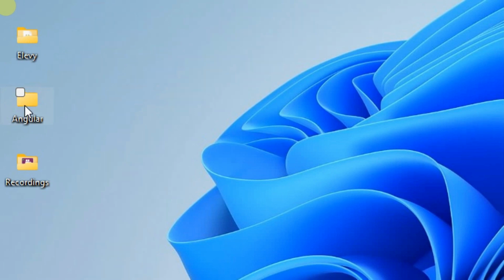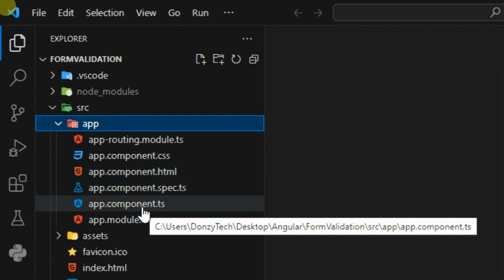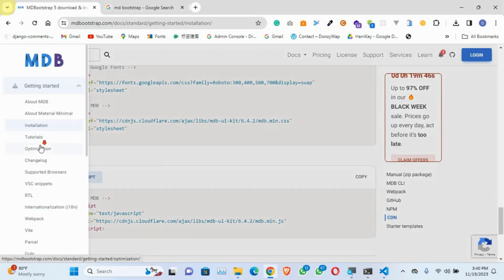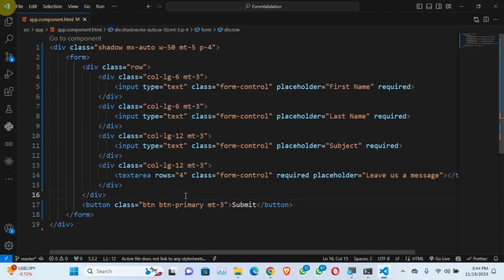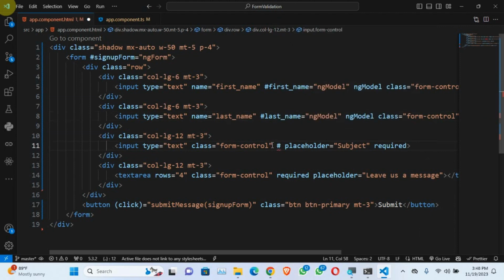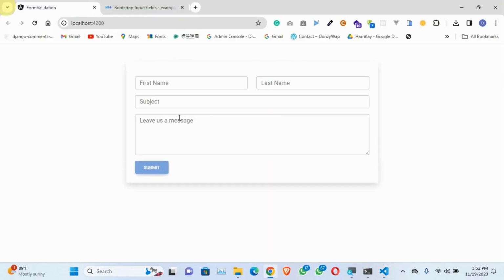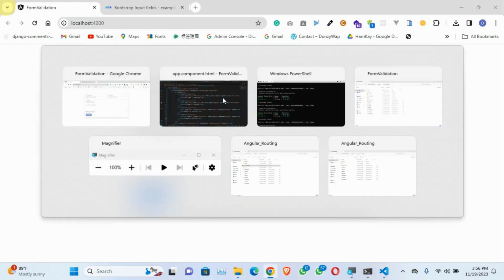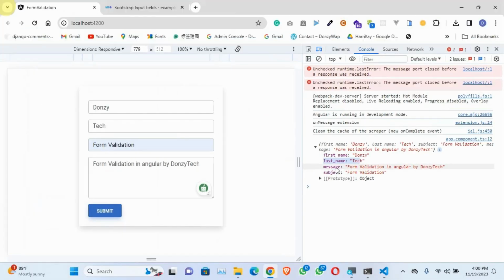Template Driven Forms in Angular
In this tutorial, we will discuss how to create a template-driven form with validation,  reference variables and how to use the ngSubmit event